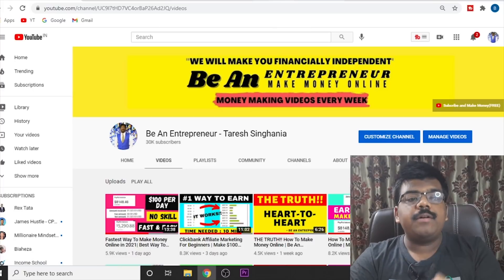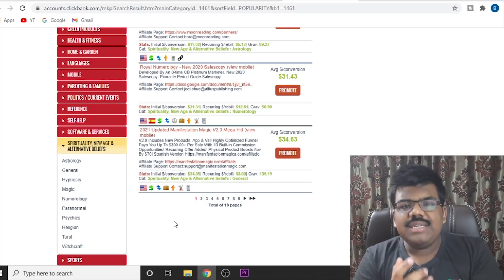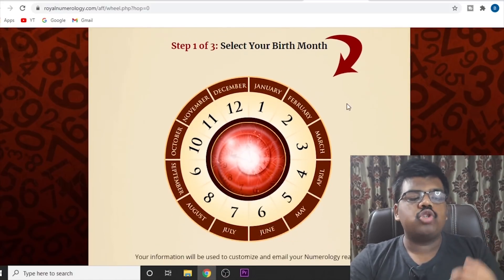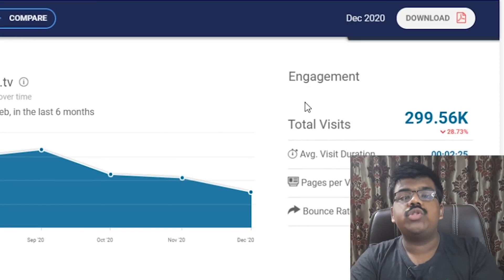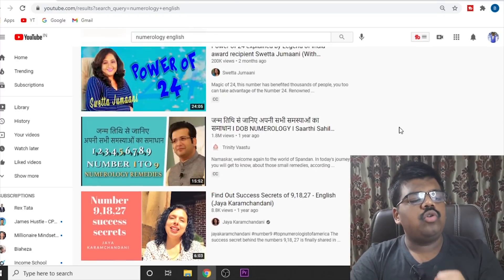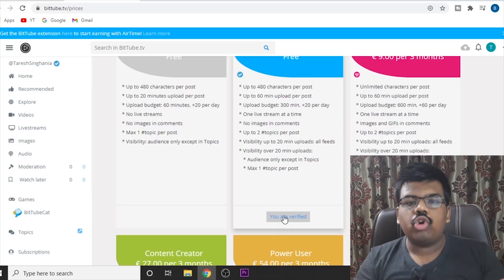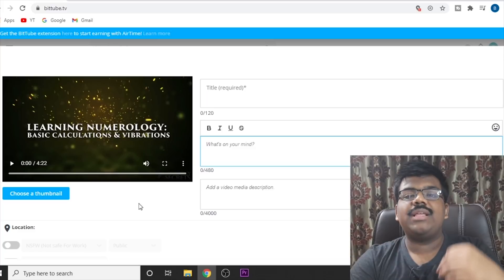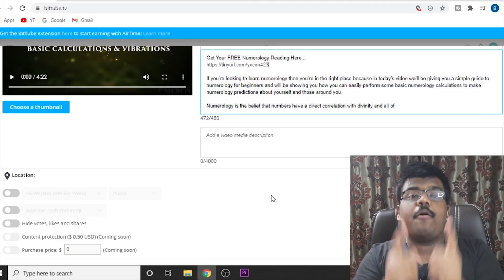Copy & Paste To Earn $100 Per Day | Clickbank Affiliate Marketing For Beginners For Free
Personal Training; Learn How I Built a 7 Figure Digital Empire With Free Traffic

In this video, you will learn how to make money online with clickbank affiliate marketing for free and copy and paste to earn $100 per day.